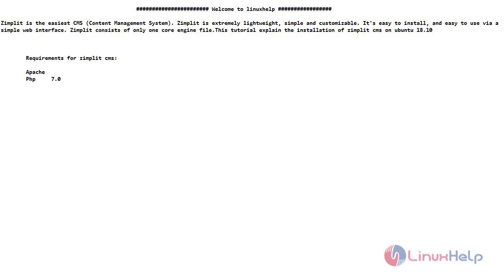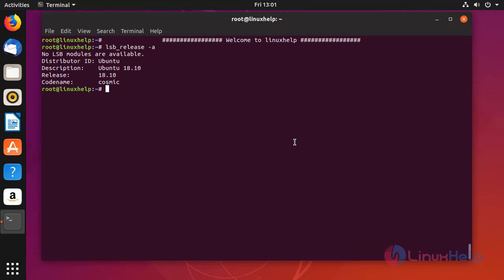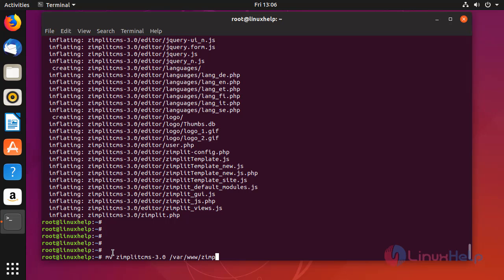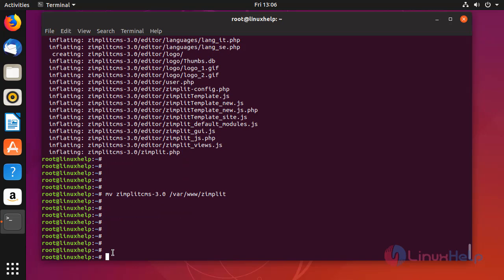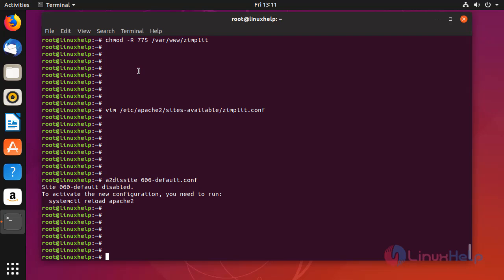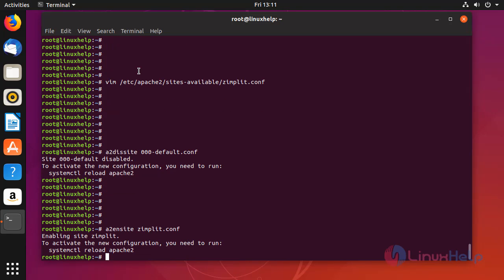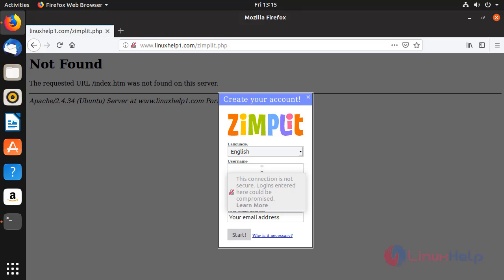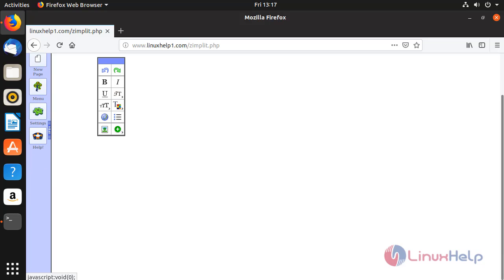How to install Zimplit CMS on Ubuntu 18.10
This video covers the method to install Zimplit CMS on Ubuntu 18.10. Zimplit is the easiest CMS (Content Management System). Zimplit is extremely lightweight, simple and customizable.